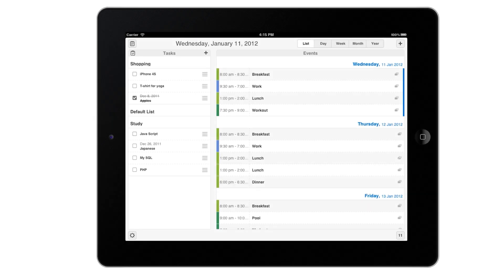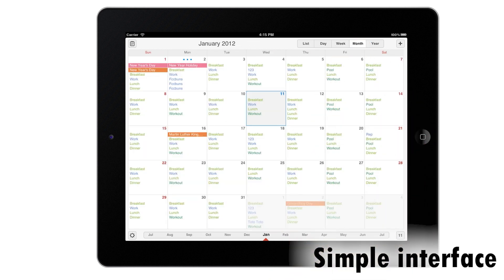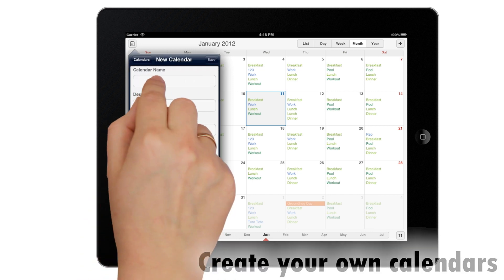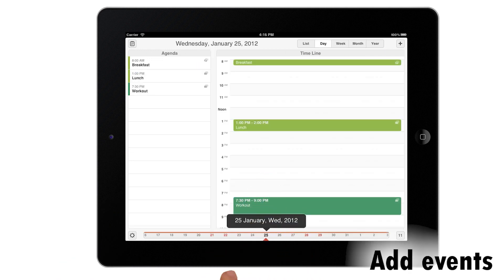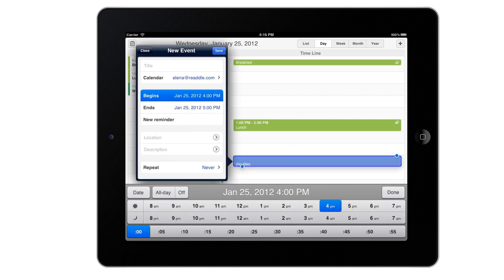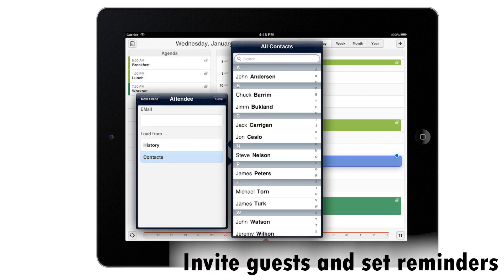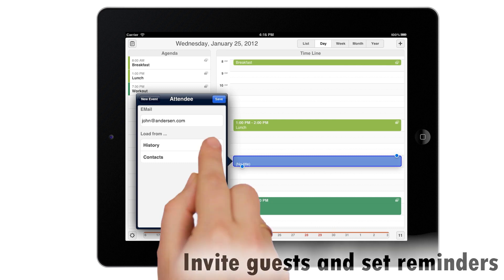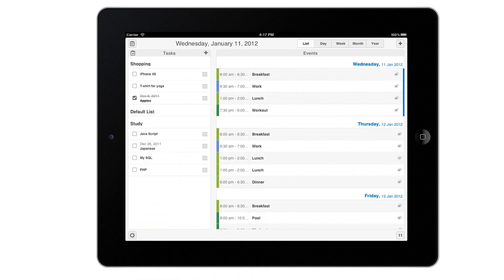Calendars app for iPhone and iPad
Calendars lets you manage events both online and offline. Thanks to the unique interface you can move events simply with Drag & Drop, navigate quickly between dates, change event time, repeat schedule and reminders rapidly with custom keyboards.